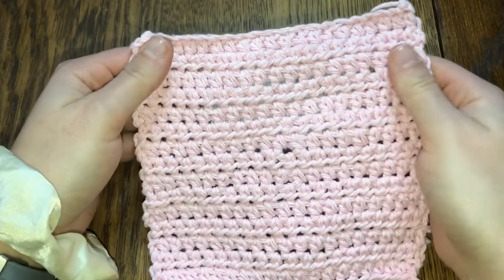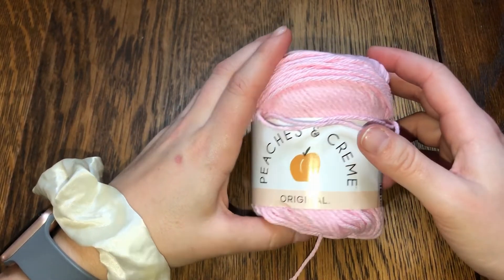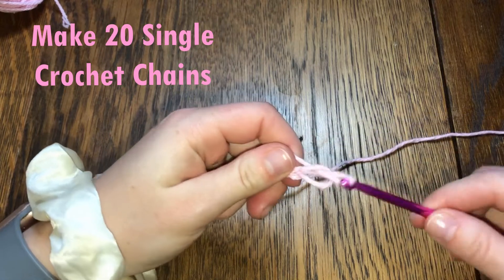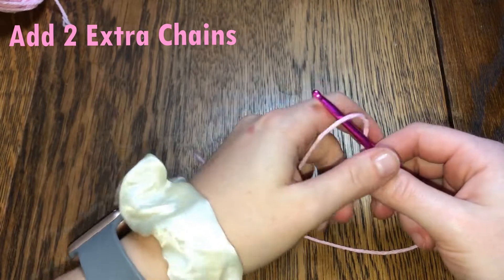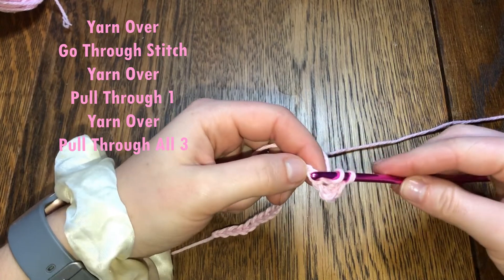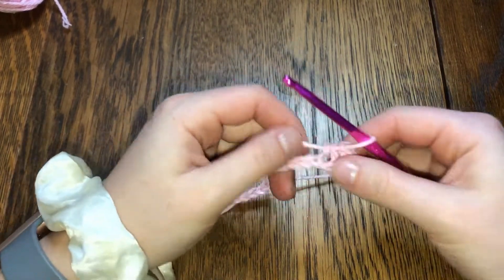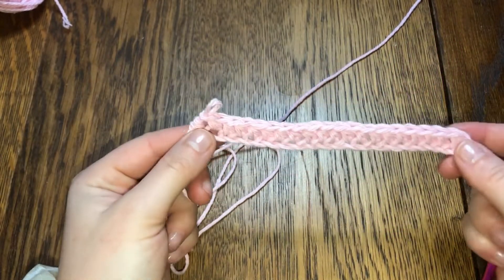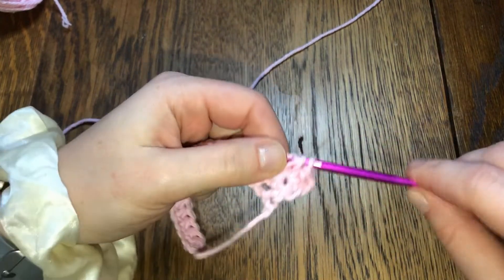How to do a Half Double Crochet Stitch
Learn how to do a half double crochet stitch!

Yarn: Peaches and Cream - Pink
Hook: 4.5 MM
Length: 20 Stitches long